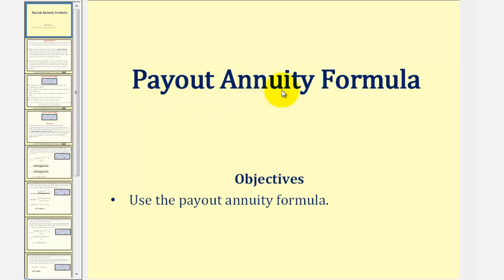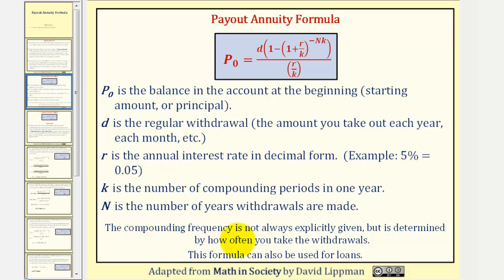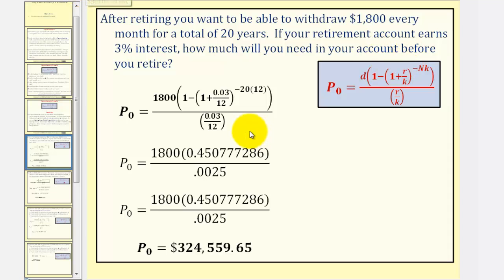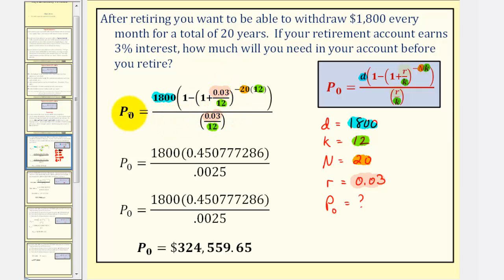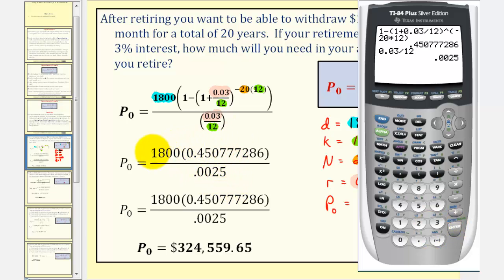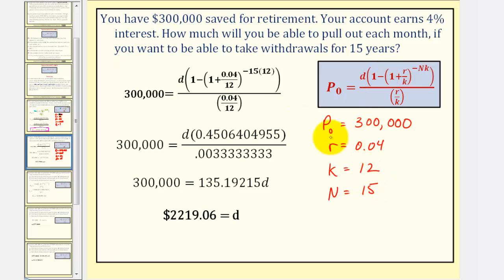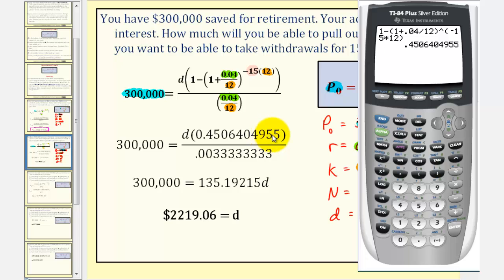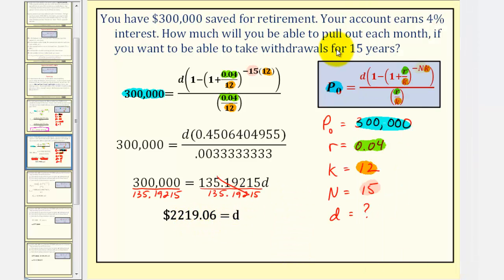Payout Annuity Formula - Part 1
The lesson explains how to use the payout annuity to solve problems.